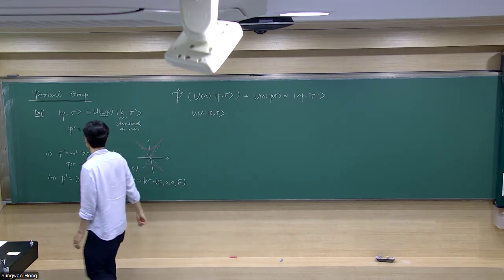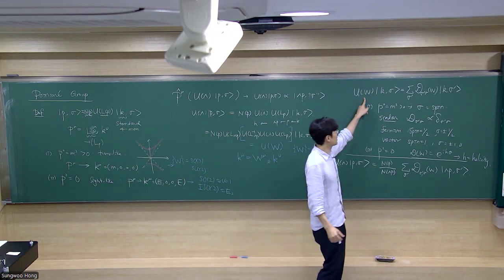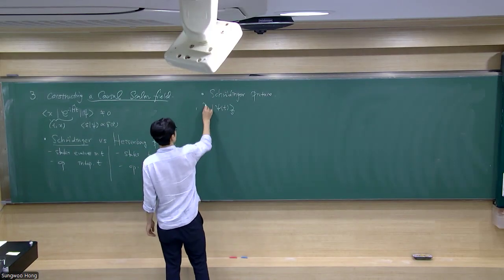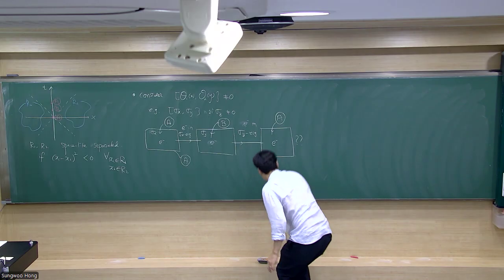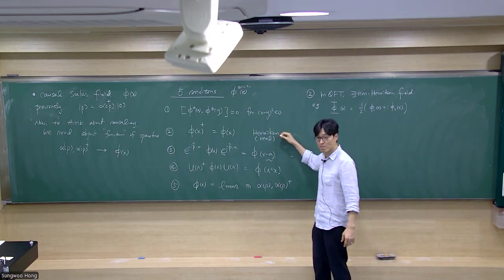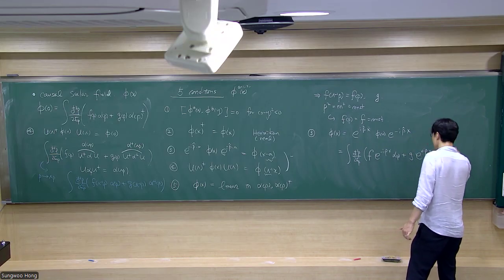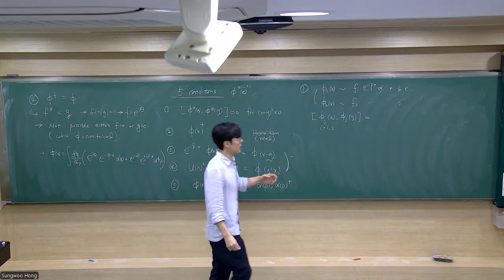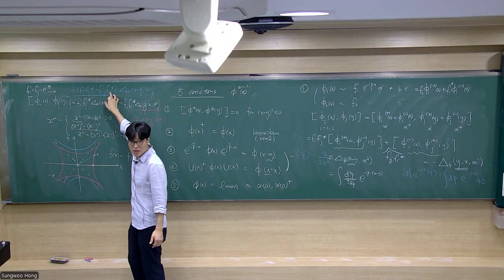Quantum Field Theory 1 Week03 (1)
This is the record of Quantum Field Theory 1 course, given by Professor Sungwoo Hong at KAIST. The main textbook is Lectures of Sidney Coleman on Quantum Field Theory (Bryan Gin-ge Chen, David Derbes et al.)

0:00 Announcements etc.
1:49 Review: Representation of Poincaré groups
17:23 Schrodinger and Heisenberg picture
31:23 What do we mean by causality?
42:39 5 conditions of scalar fields to be causal
53:26 Constructing the causal scalar fields